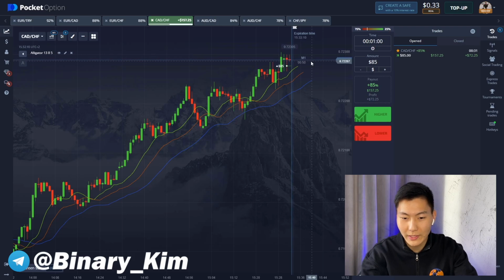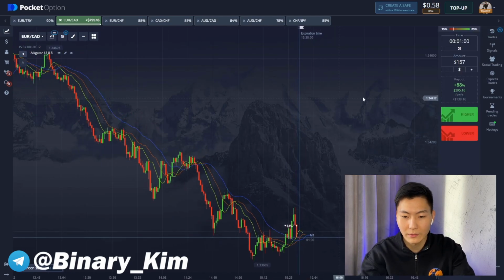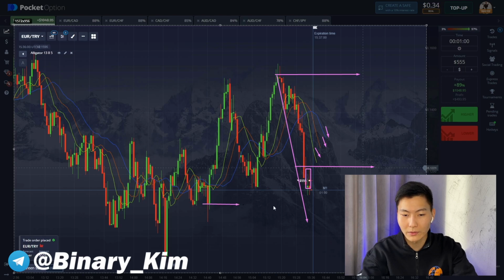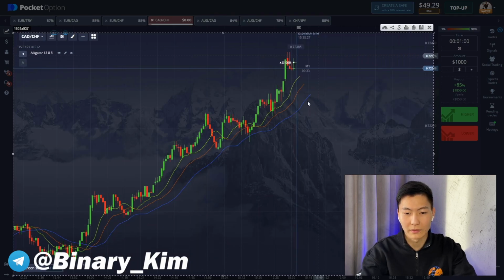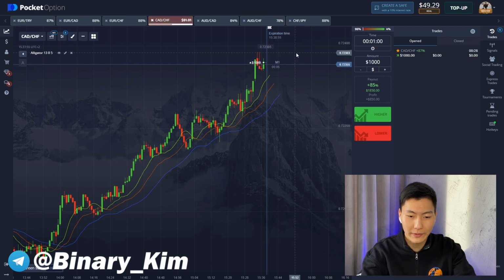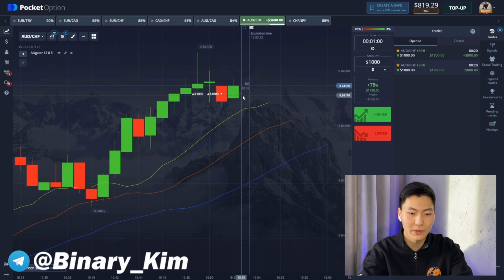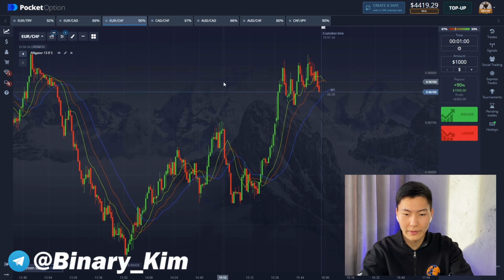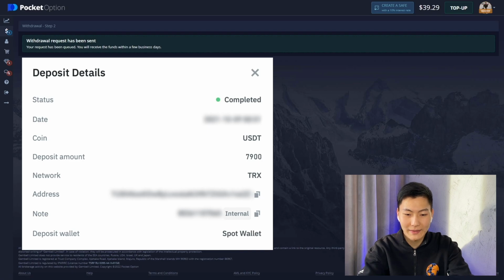Unlock the Secrets of Binary Trading with Pocket Option!